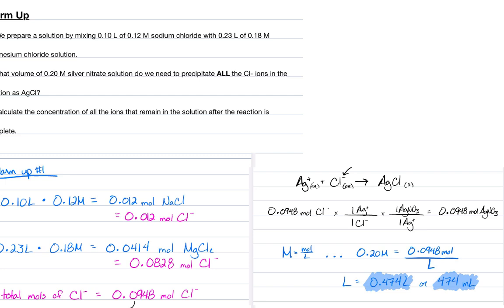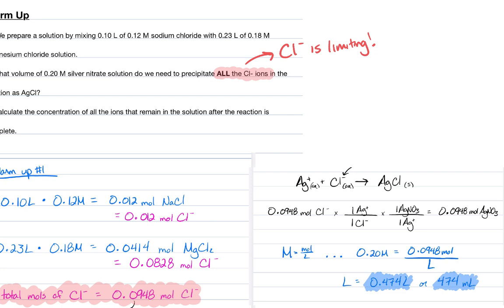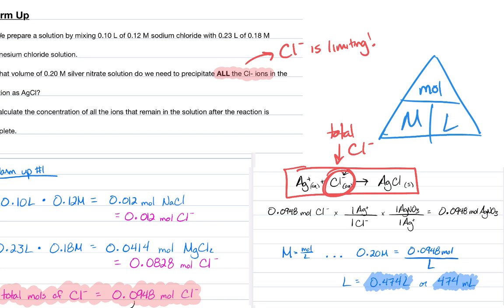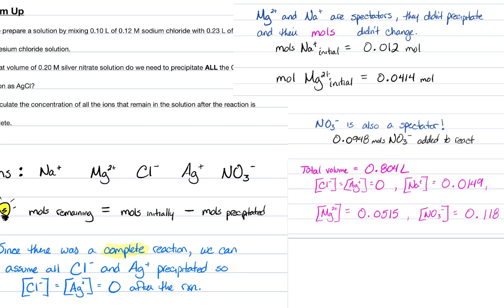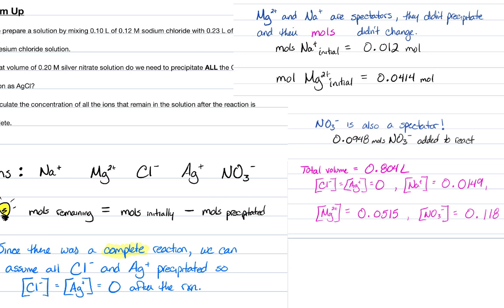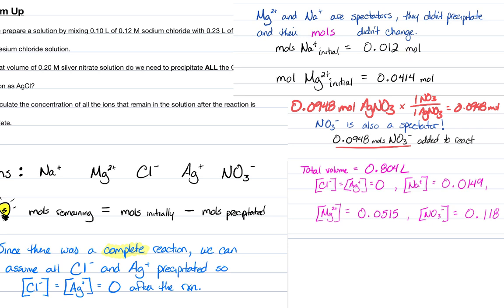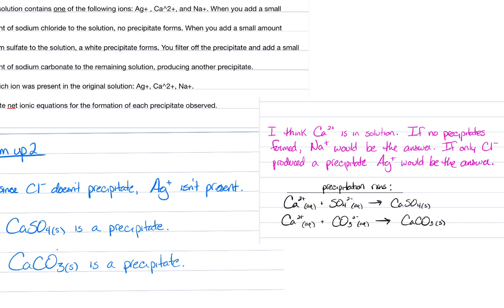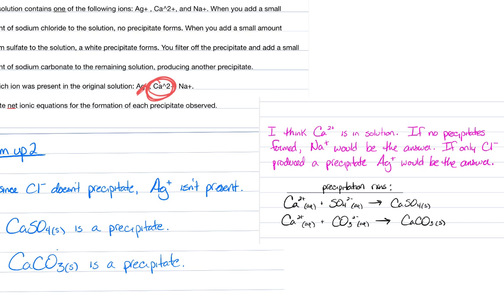Homework Help! In class Warm up 1 & 2 (Solution Stoichiometry)